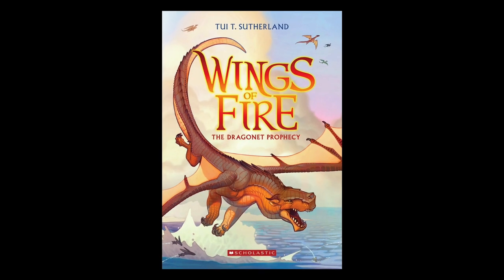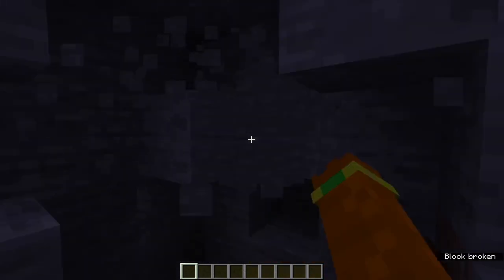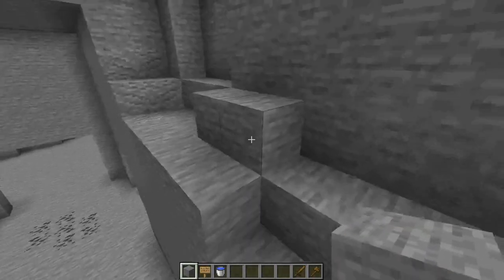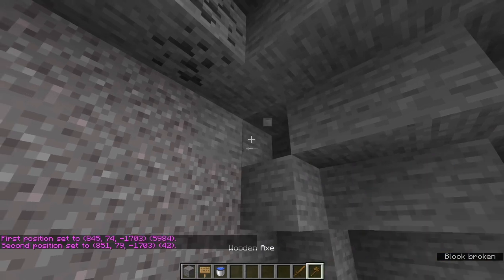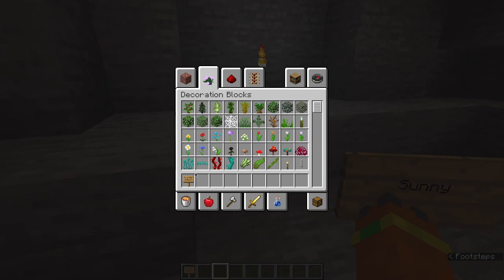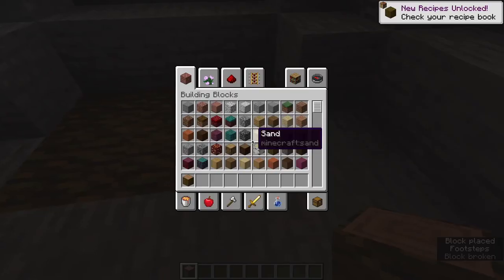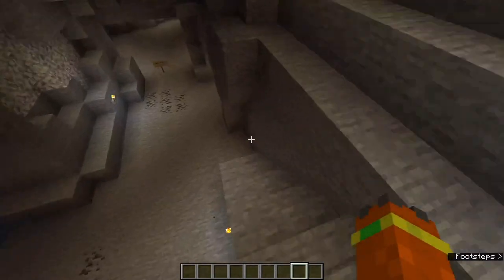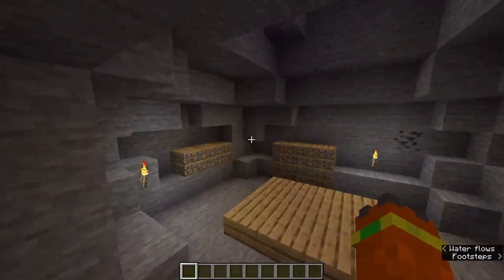Under the Mountain - Crafting Wings of Fire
So I have the continents of Pyrrhia and Pantala in Minecraft. I could just end it there and call it finished, but that’s no fun. So it’s time to populate our continents with towns and landmarks from Wings of Fire! The question is, where do we start? What landmark should we build first? Well, I think we should start at the beginning. By that I mean, The Dragonet Prophecy. The first location in book one is the cave the dragonets grow up in. Let's get started!